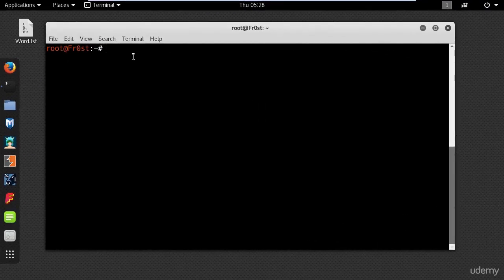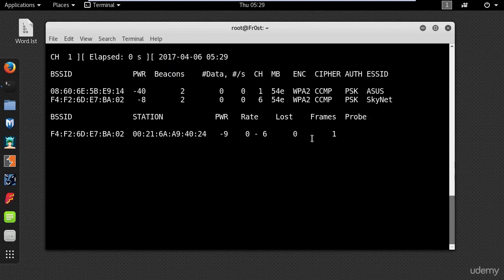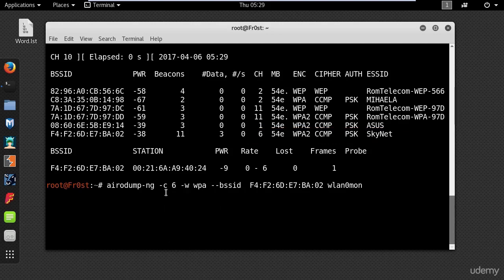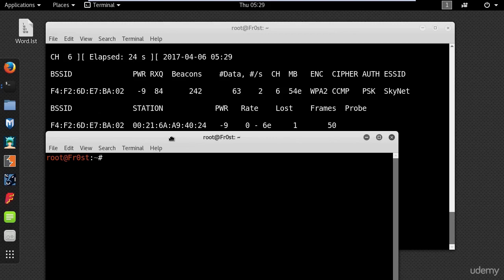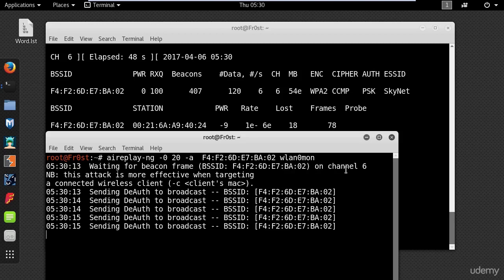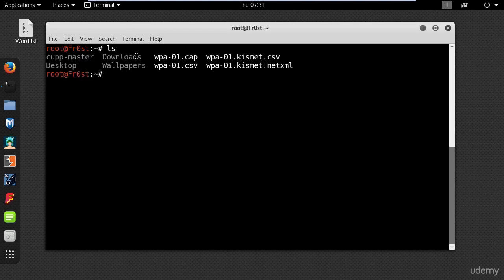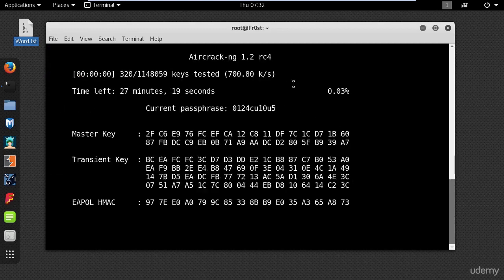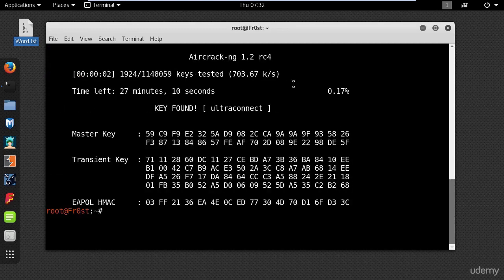# How to hack Wi-Fi Networks with WPA WPA2 | Professional Wi-Fi hacker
This video shows the process of Wi-Fi hacking. If You Want to hack any Wi-Fi is video is only for you. in this tutorial I show you The Process Of Wi-fi hacking With a Kali Linux  Operating system. In this video, you can get some tools and using a command of these tools. I  Assure You that it 100 % working in your attack I mean to say it will apply for any kind of wireless attack and crack the WPA or Wpa 2 Password with 3 minutes. If you find hidden network information or location told me in the comment box. This video is taken from Udemy which is the biggest platform for online training. From this Link, You can get Kali Linux free ...